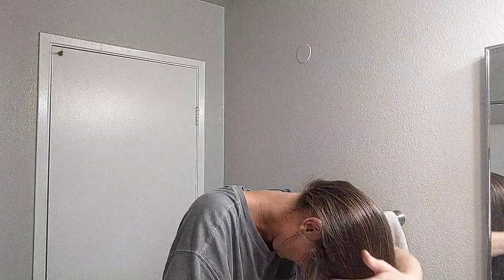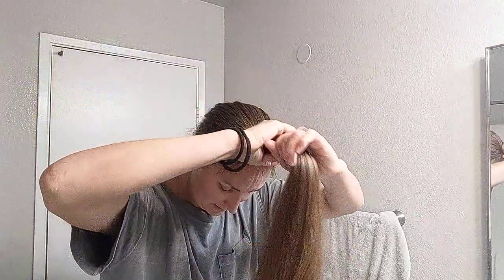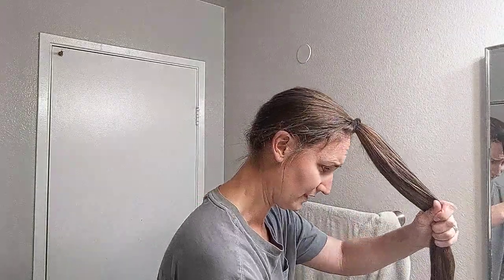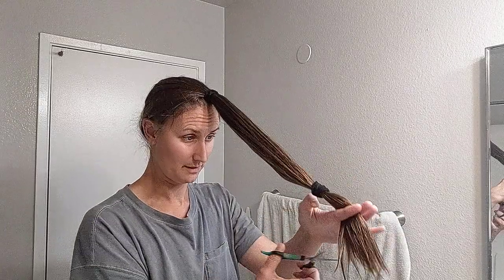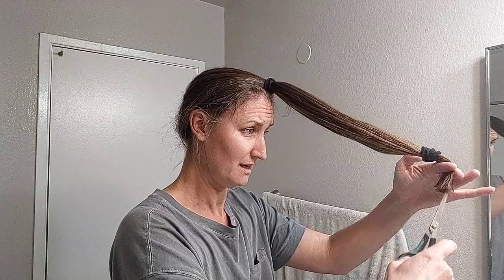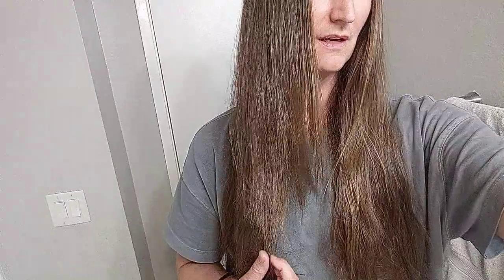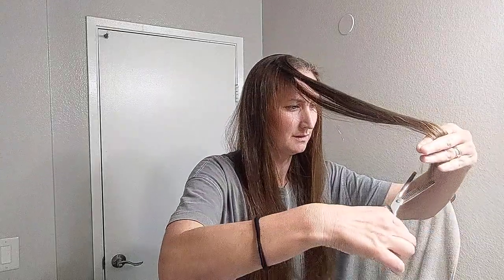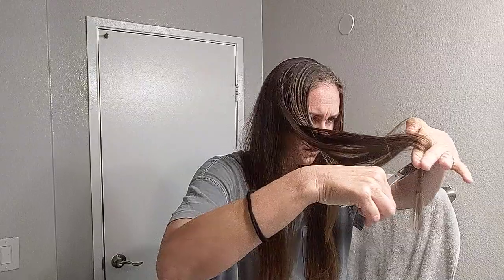DIY haircut between salon visits ~ unicorn method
Between salon visits I use the unicorn method to cut and style my hair! This saves time and money, a huge component as to why I looked into a DIY haircut style! As a busy mom I really appreciate doing this 2-3x a year.

Hair products I use aren't anything fancy, all Trader Joe's products. I use the organic tea tree oil shampoo, the deep moisturizing mask in place of conditioner, and the hydrating serum occasionally.

I wash my hair 3-4x a month unless I am swimming. Before submerging my hair in chlorinated pools I will soak it with water first.

My hair is shiny and healthy because of what I eat, and the collagen I take daily. It's grey under the first layer and thinning in density but still pretty thick with the individual strands.

Google Unicorn DIY cuts or search YouTube for tutorials. if you give it a shot, make sure you know how your particular hair type will react and style with this cut!